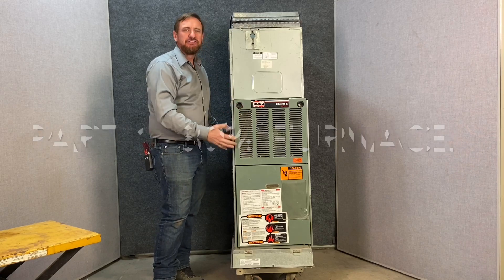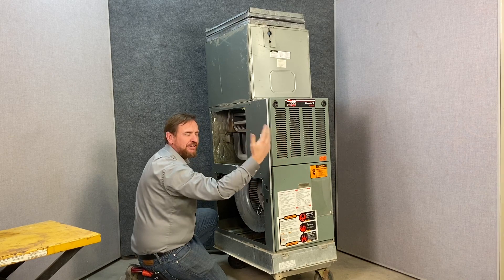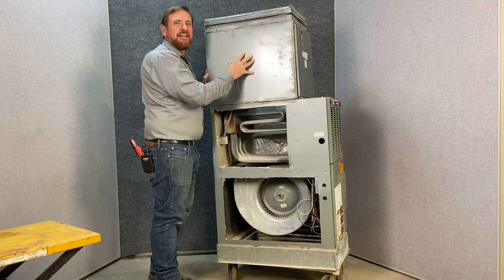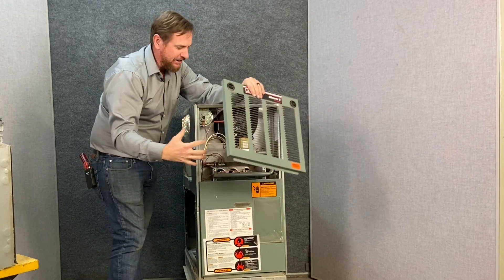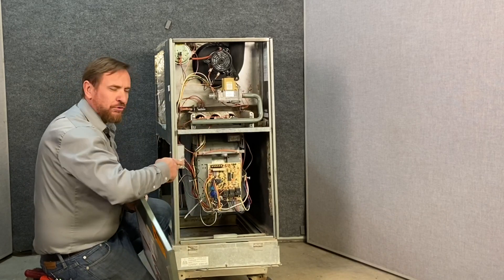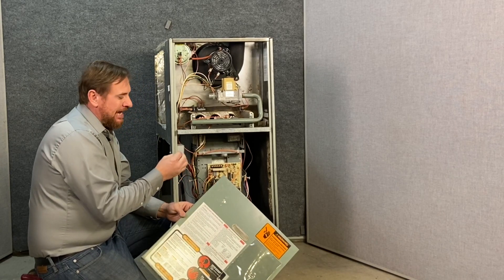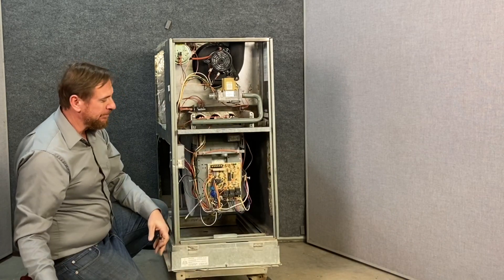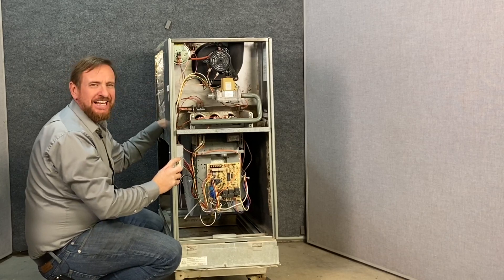Part 1 80% Gas Furnace (overview)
80% AFUE RUUD Direct Spark Ignition (DSI) gas furnace

model number UGPH-0UEAUER